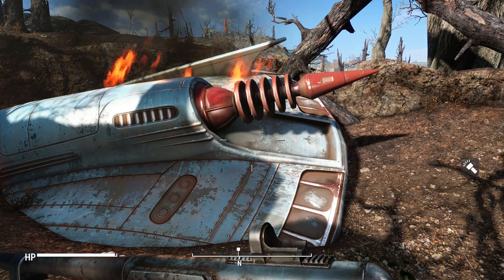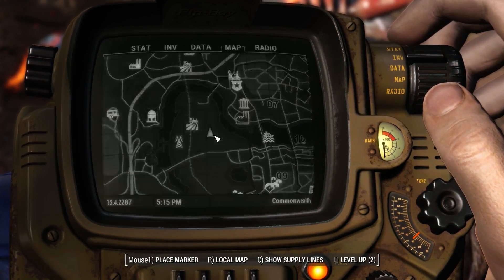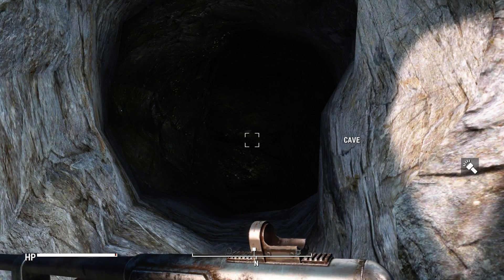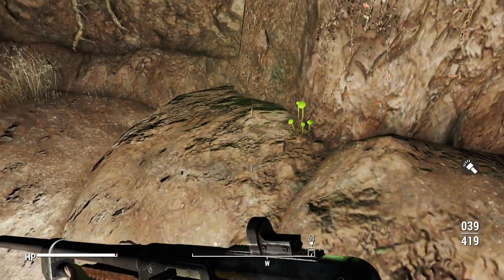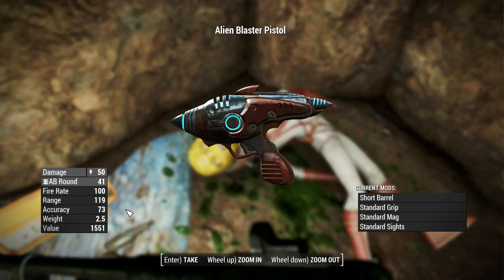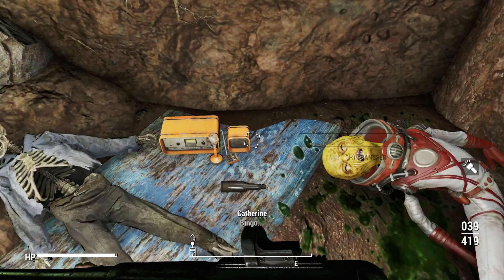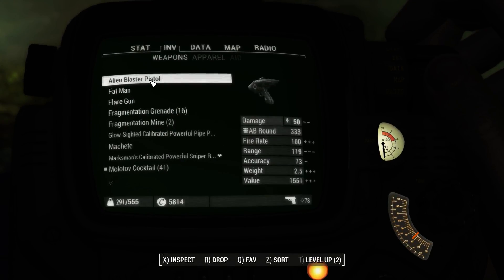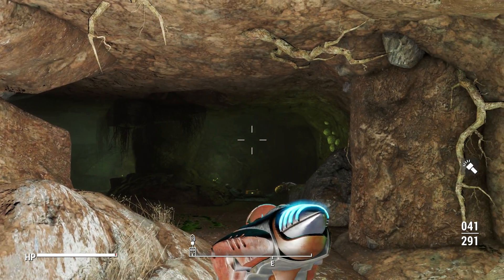UFO Crash Site and Alien Blaster Pistol - Easter Egg - Fallout 4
Darron Huston
Blaine Binkerd
Mr. Awesome
Harjar